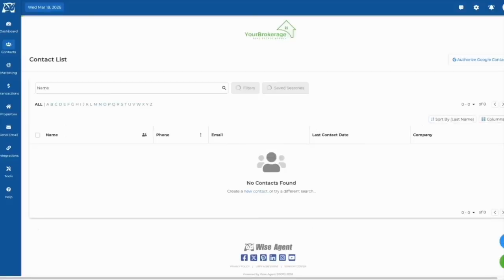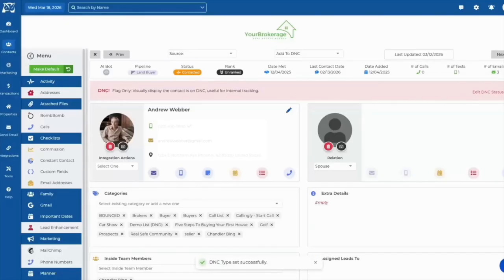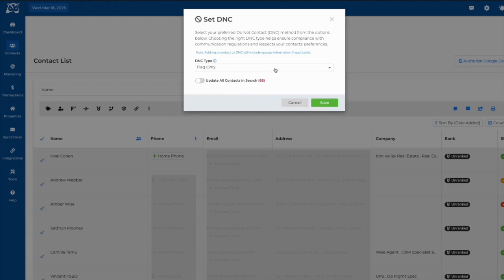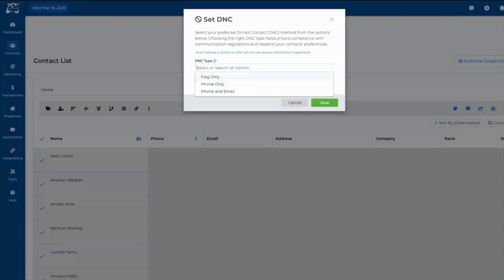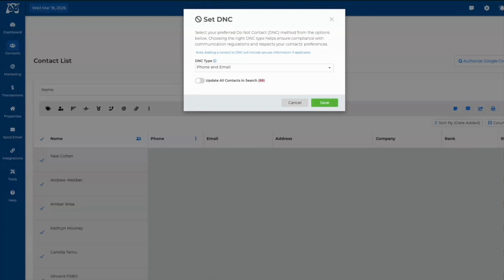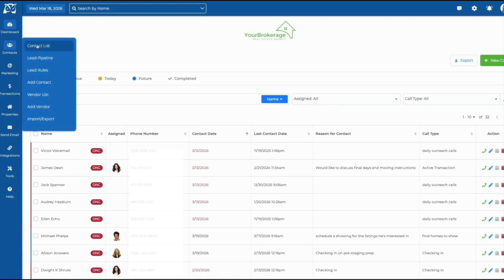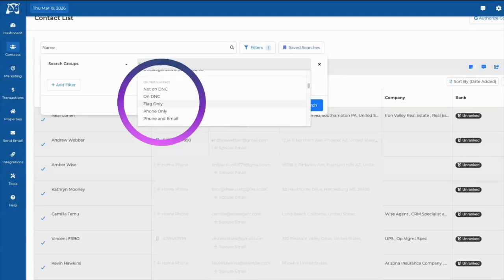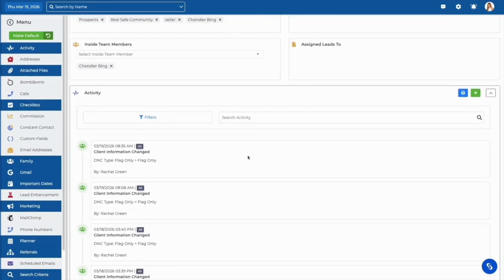Wise Agent's Do Not Contact (DNC) Tutorial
Learn how to use Wise Agent’s Do Not Contact (DNC) feature to easily manage your clients’ communication preferences and keep your CRM organized.
In this tutorial, we’ll show you how to apply DNC settings to individual and multiple contacts, explain what each restriction type means, and how Wise Agent automatically enforces these preferences across your calls, texts, and emails.
You’ll also learn how to quickly identify and filter DNC contacts, so you can stay compliant, avoid unwanted outreach, and focus on the clients who want to hear from you.